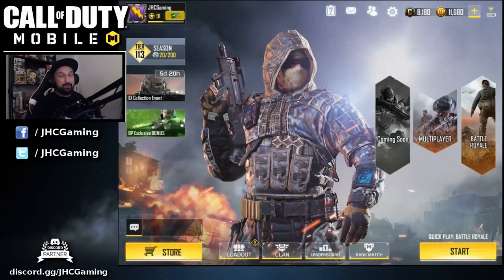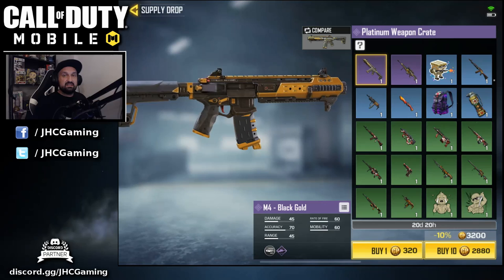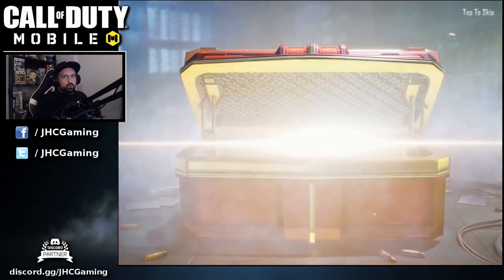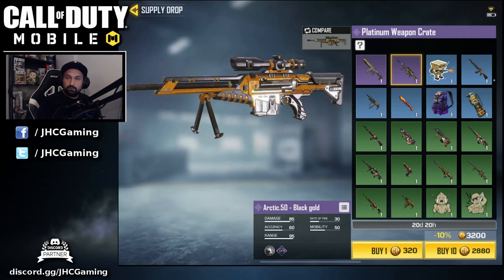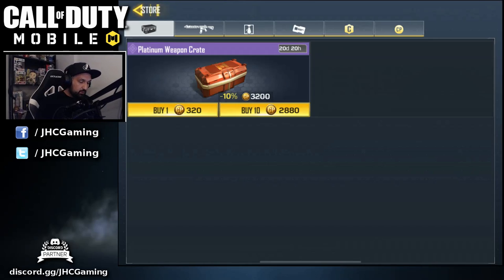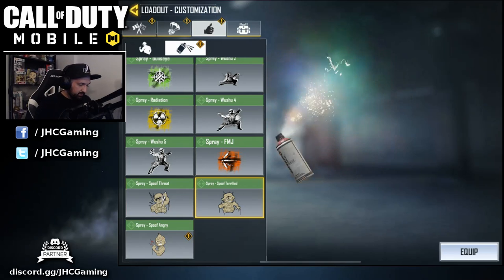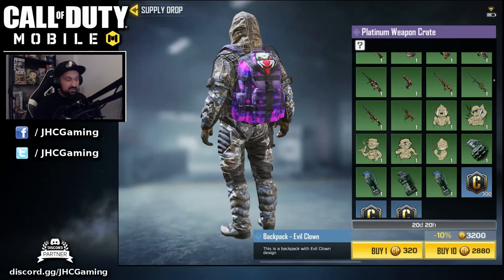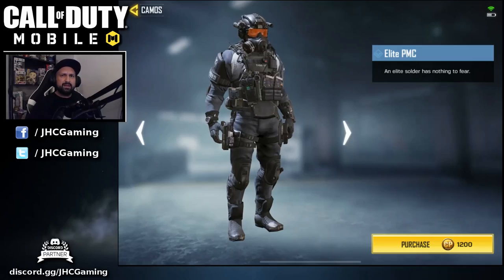Call of Duty Mobile Crate Opening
Call of Duty Mobile Crate Opening - I MADE A HUGE MISTAKE!!

In today's call of Duty Mobile video we open the new PLATINUM CRATES and a few Battle Crates too!